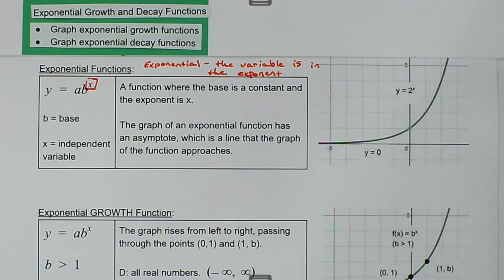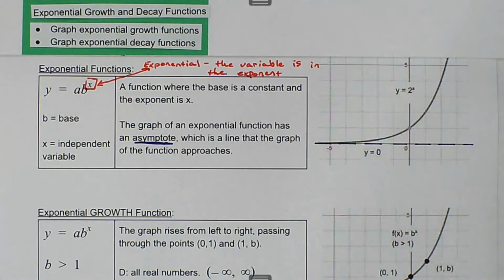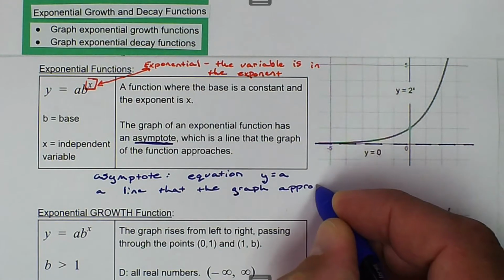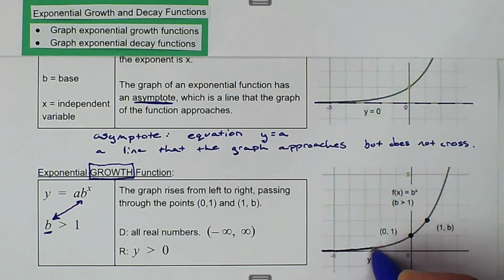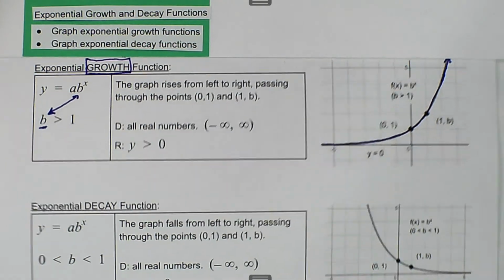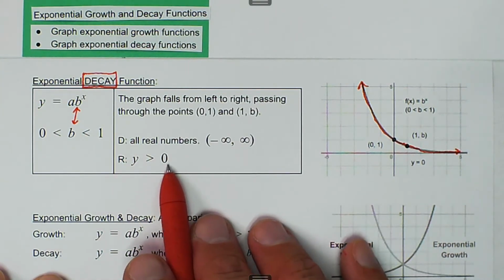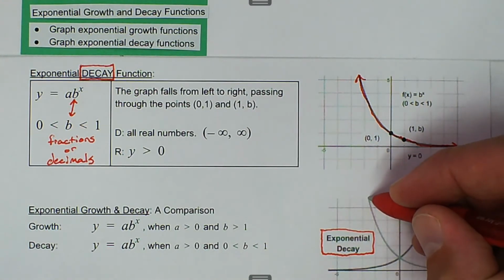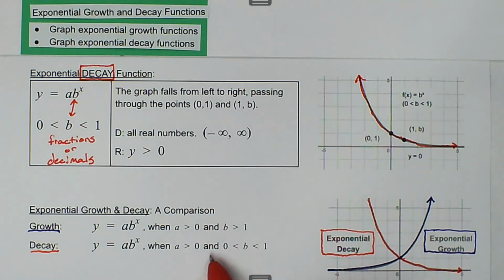A1.04.06.VD.01.Exponential Growth and Decay Functions